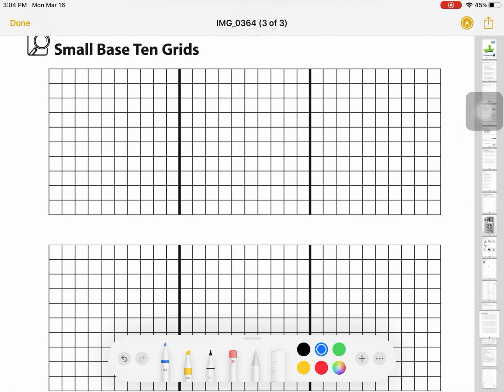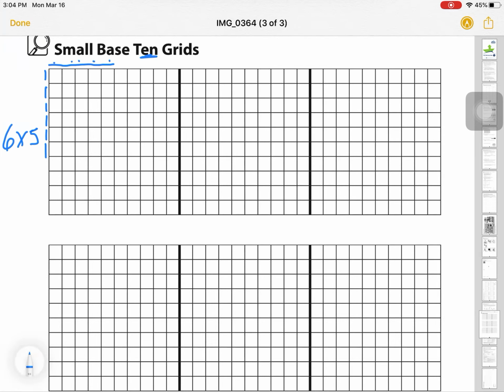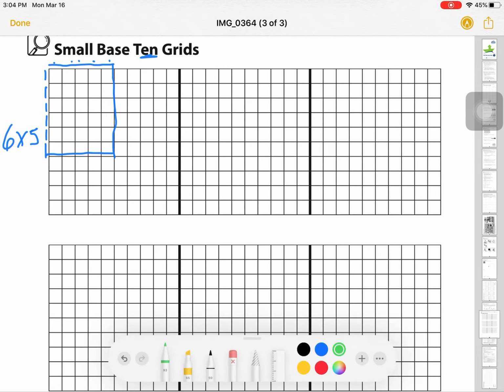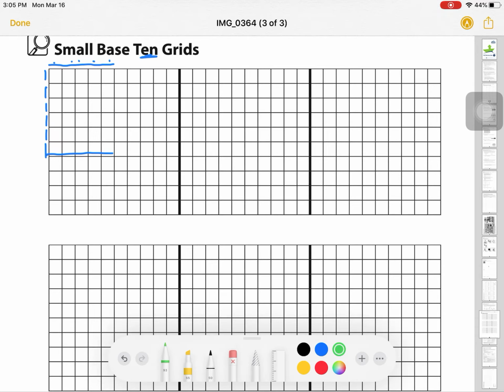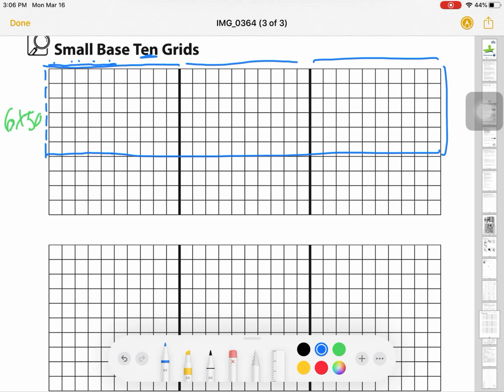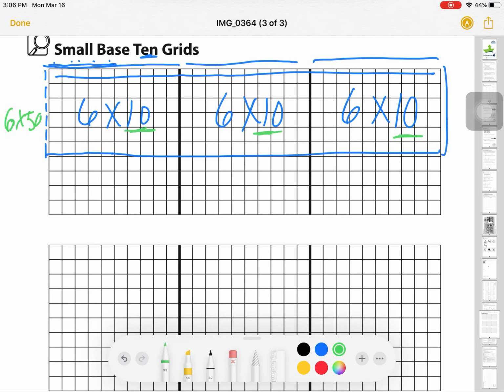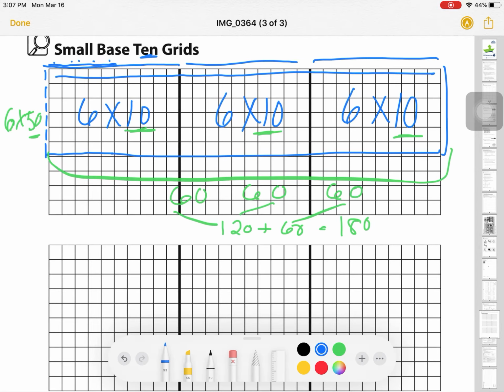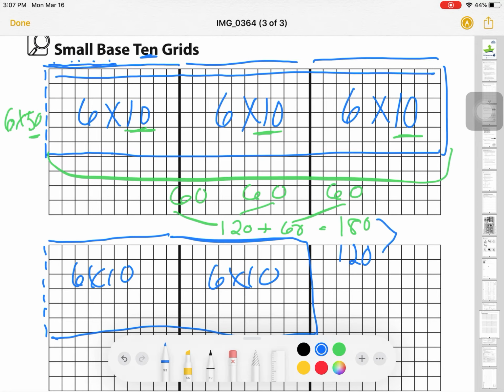Math lesson for Monday April 6, 2020